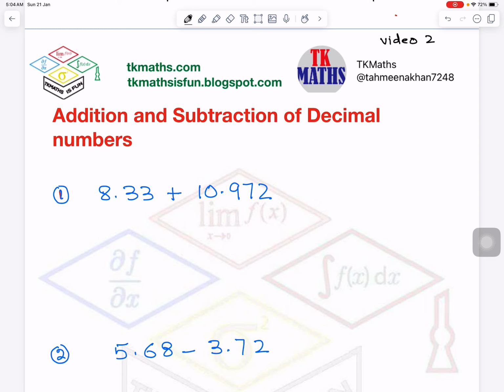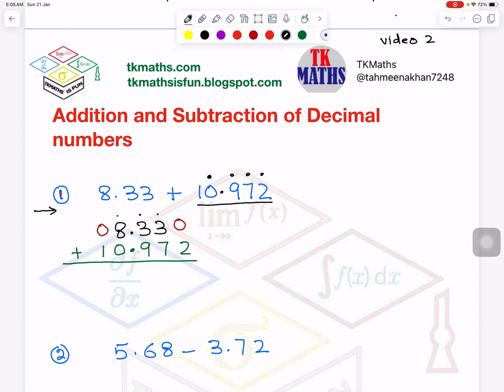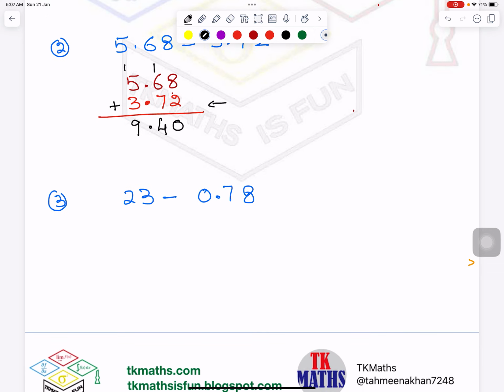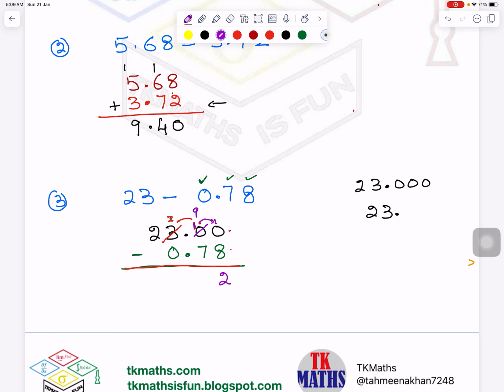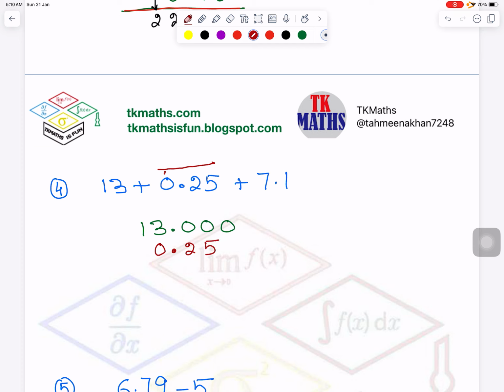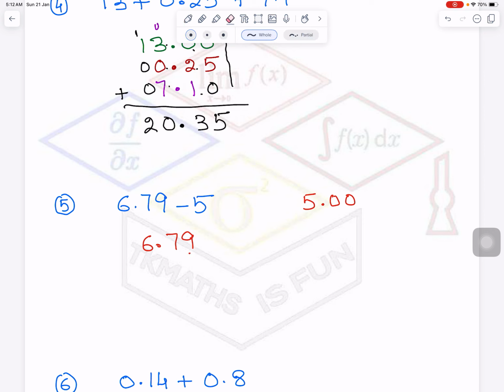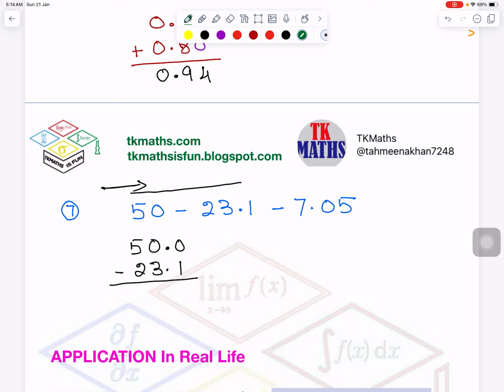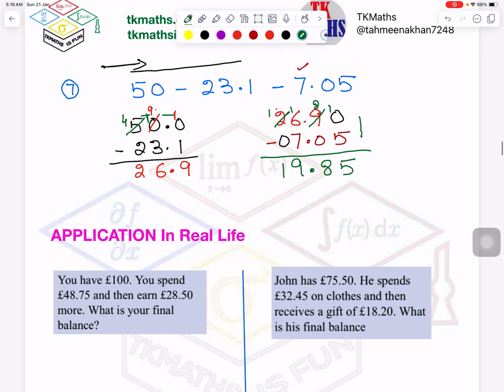TKMaths Secondary math Decimal numbers: Addition and subtraction, video 2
To watch the link of all the videos of year 7 and year 8